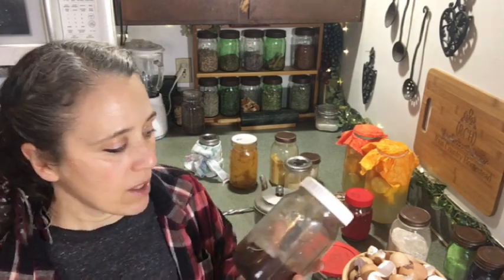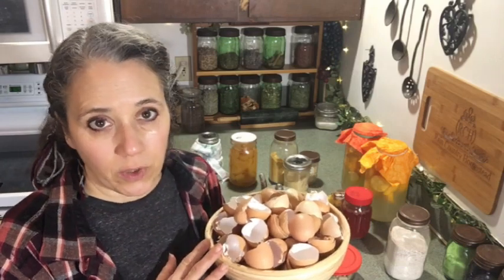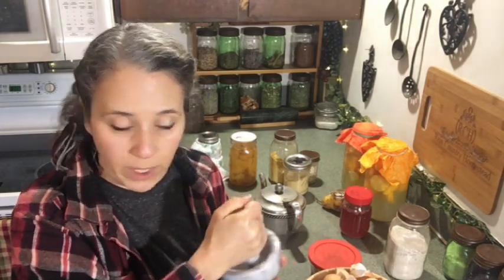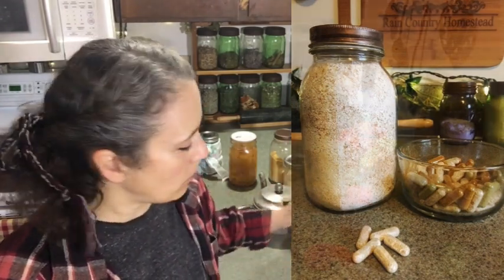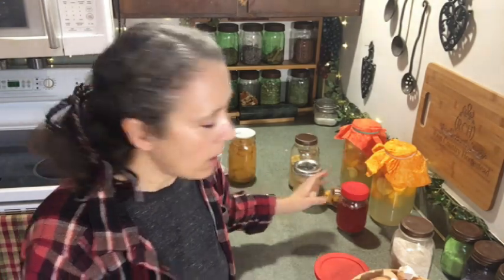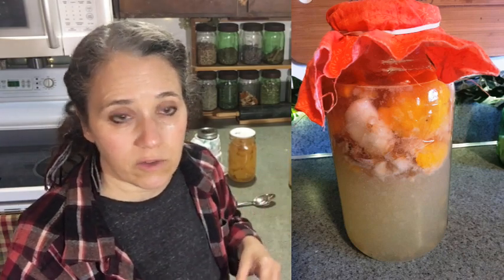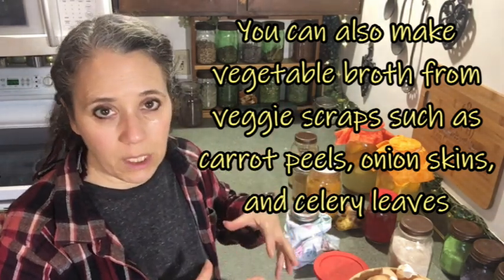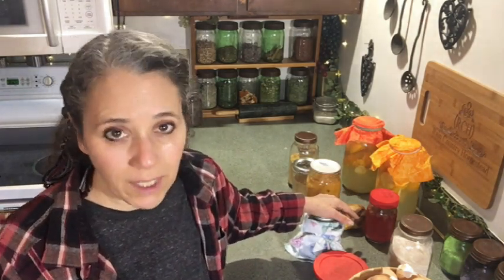Kitchen Tips & Tricks #2: Using Up Kitchen Scraps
Etsy Store

Mother Earth Products: (Save 10% by going through this link!):
The Homesteader's Natural Chicken Keeping Handbook: